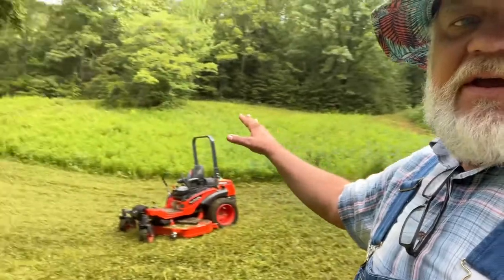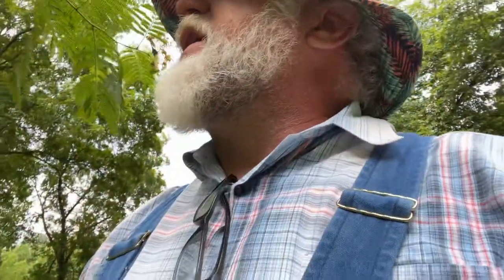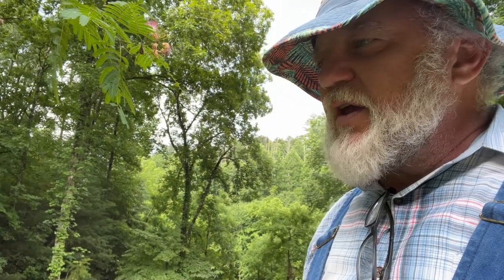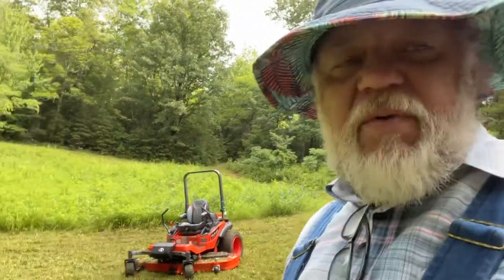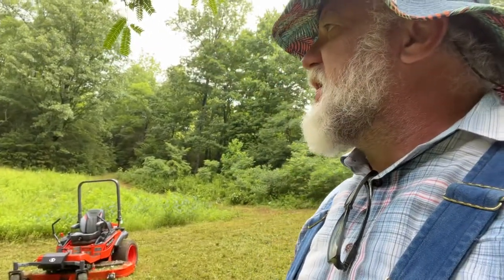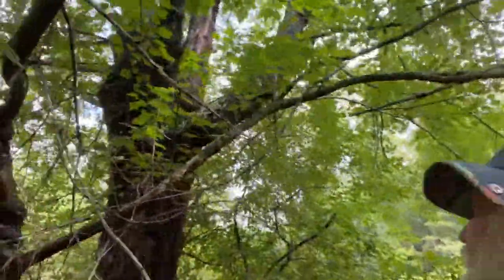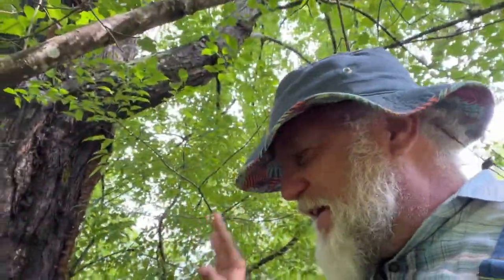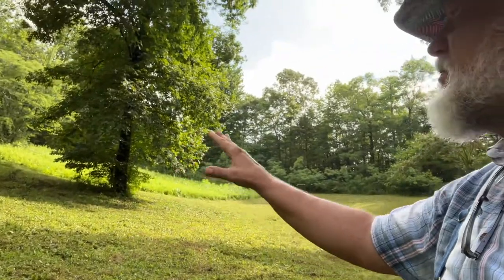Preparing Pasture For Pigs & Tree House For Grandkids.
Hi y’all,

Did you ever have a tree house when you were younger? If you didn’t, it’s not too late. You’re never too old to have a tree house. I found the perfect tree for the Homestead Tree House. The first step is to pick out the best tree.

One of our ambitions is to raise all our various animals to provide our meat. Trout from the lake for our fish, chicken, beef, lamb, and pork.

Pork will provide so many types of cuts as well as ways of preserving the meat. Raising the pigs in a more open space will reduce the smell, flies and assure healthier and stronger pigs.

Part of planning for the pigs is preparing for them a place to cool off. They can’t sweat so we will give them access to shade as well as a wallowing hole.